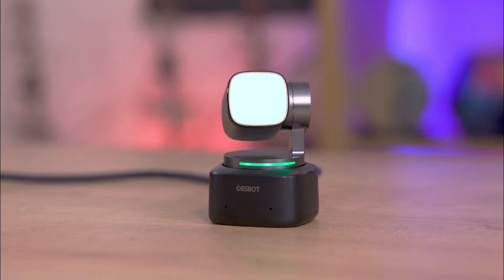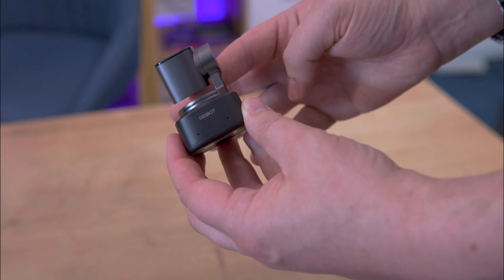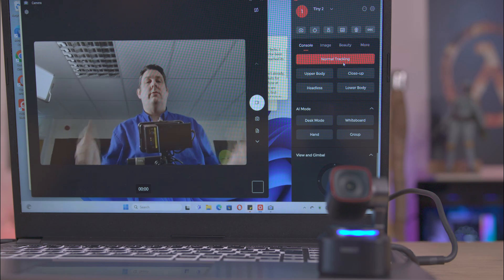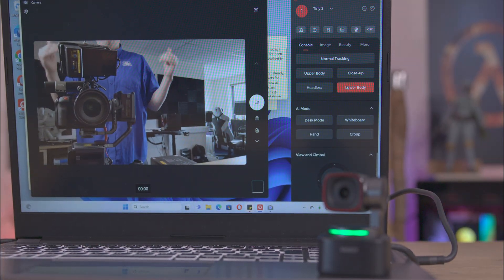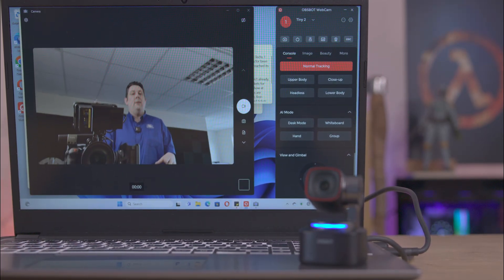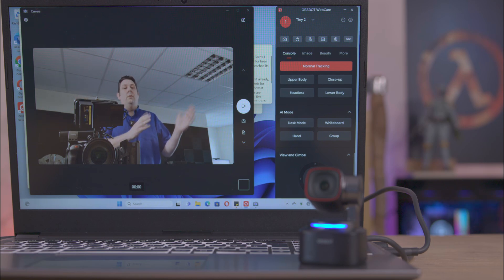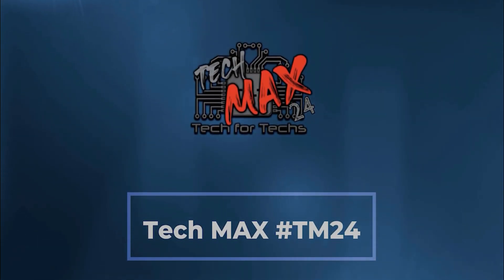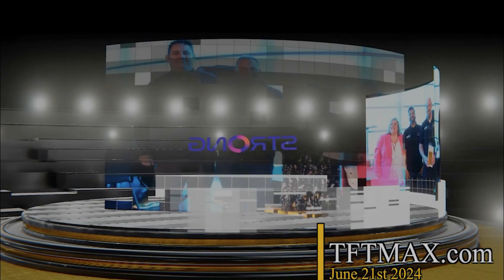Game-Changer 4K Web Camera- Tracking, Voice, AI, and Gesture Control - OBSBOT Tiny 2 Webcam - Review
@OBSBOT obsbot_Tiny 2

【AI Tracking】Upgrade in AI tracking algorithms ensures smooth and accurate tracking of fast-moving objects, addition of other faces, or changes in lighting conditions. Whether it's a video call, presentation, or live streaming, OBSBOT Tiny 2 webcam maintains focus on your target without losing sight.
【Ultra Large 1/1.5” CMOS】Elevate your webcam experience with OBSBOT Tiny 2. It features an ultra-large 1/1.5" CMOS sensor for unparalleled 4K webcam image quality.
【Different Control Modes】Voice Control-Operate 4k webcam with easy and intuitive voice commands 𝗶𝗻 𝗘𝗻𝗴𝗹𝗶𝘀𝗵 like "Hi, Tiny", "Sleep Tiny" “Track Me", "Unlock Me"，etc; Gesture Control 2.0-Based on the OBSBOT Tiny 4K webcam existing gesture control feature, you can now independently control the zoom level of the camera through gesture mode, allowing you to achieve the desired visual effect more effectively.
【Multiple Modes】By downloading the OBSBOT WebCam App, you can enjoy the benefits of Beauty Mode, Desk Mode, Whiteboard Mode, Hand Mode, and Group Mode. These modes enhance your image and improve content delivery, ensuring a better viewing experience for your audience, whether you're in a conference, live streaming, or teaching.
【Various Placement Methods】Streaming webcam can be placed in four new shooting modes: Landscape, Portrait, Downward and Up-side-down. These modes are suitable for video calls, vertical screen live streaming, desktop sharing, and remote teaching, providing a wider perspective and clearer details for the audience.

Category
Science & Technology